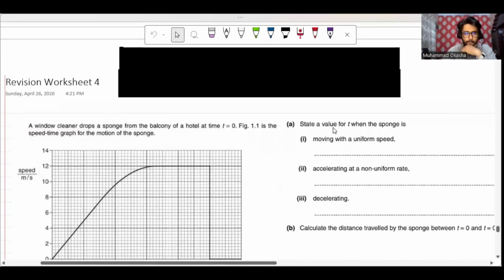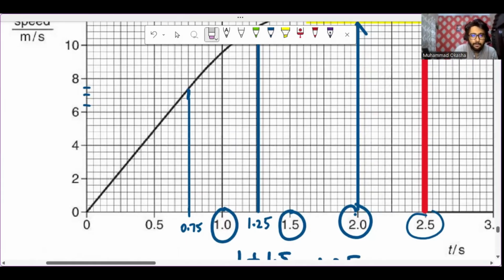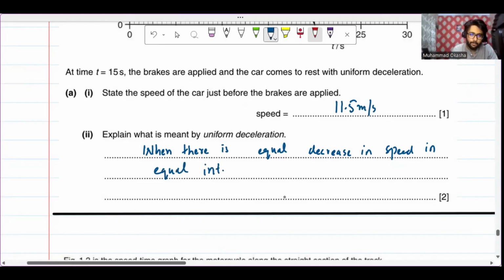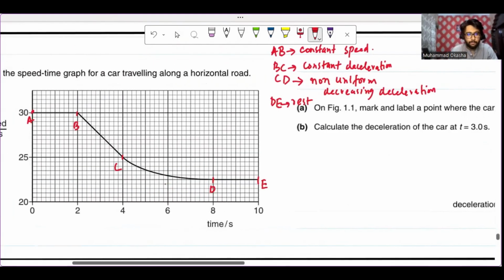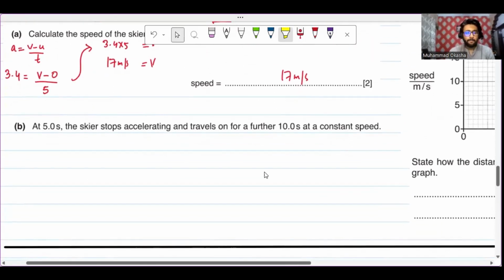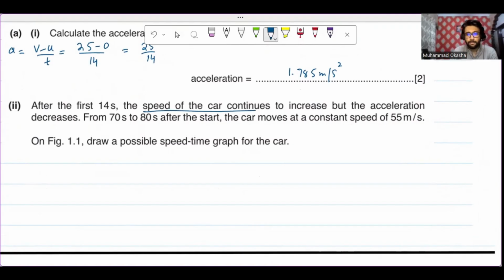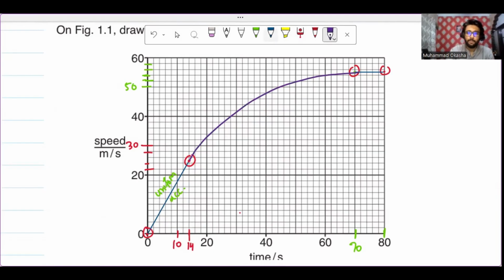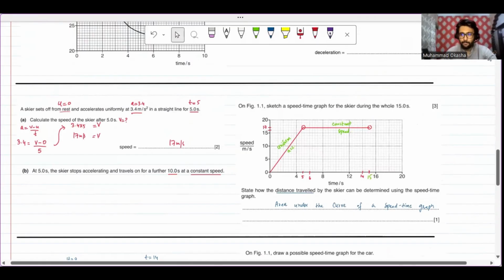1.2 Graphs of Motion (Theory) | Topical Past Paper Practice | OL/IGCSE Physics (5054/0625)